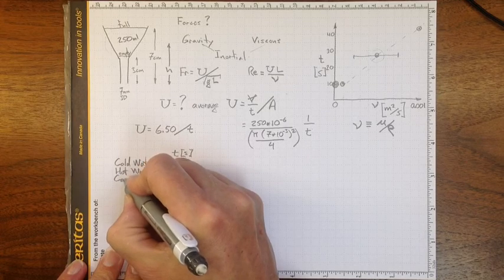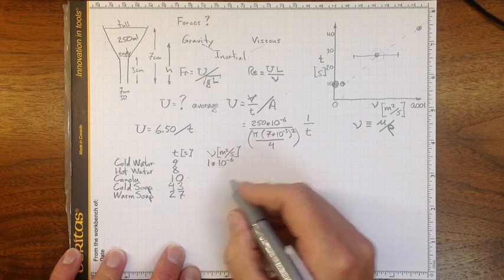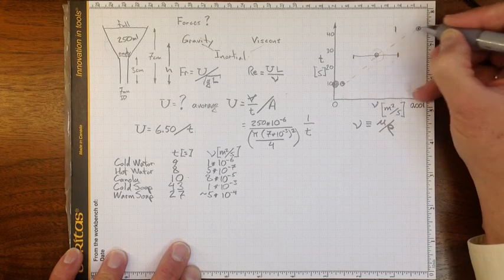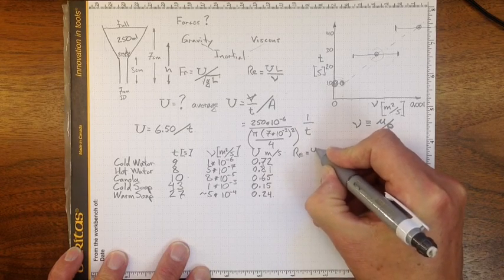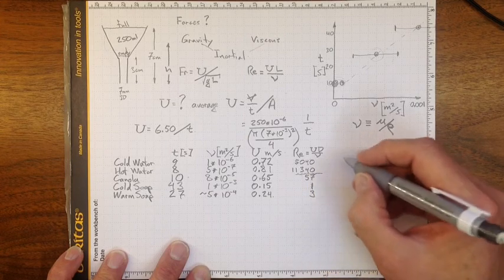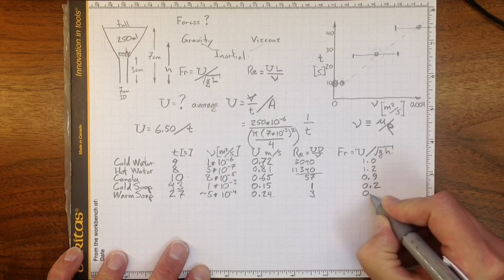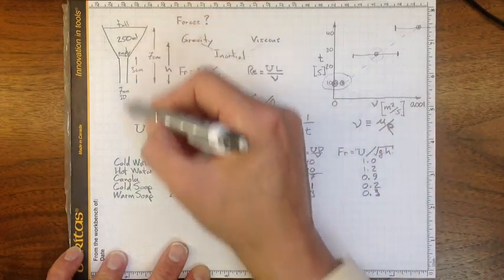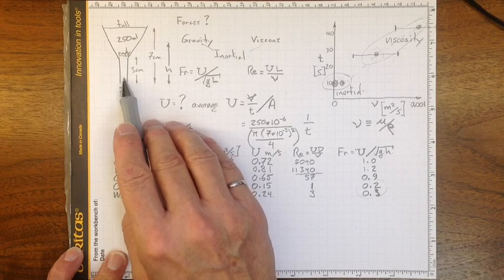Funnel Flow Dimensionless 2